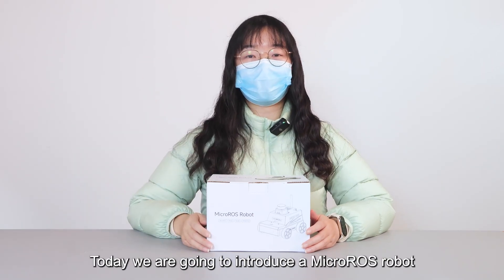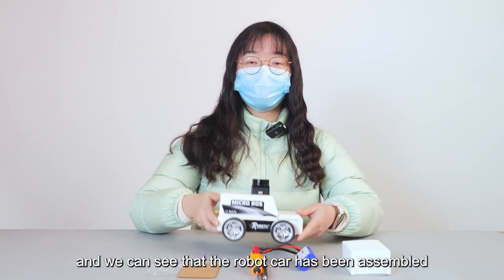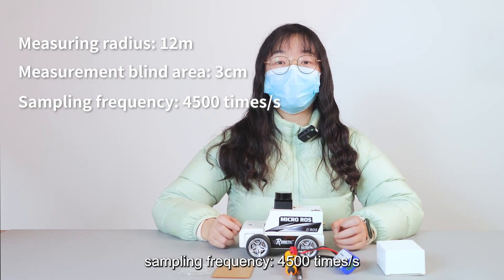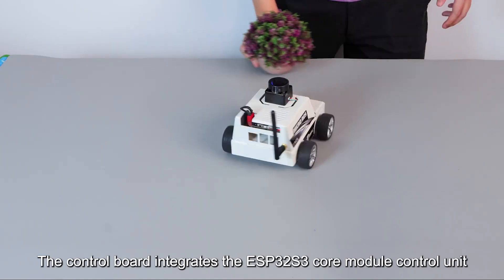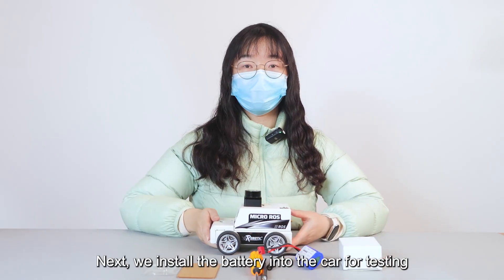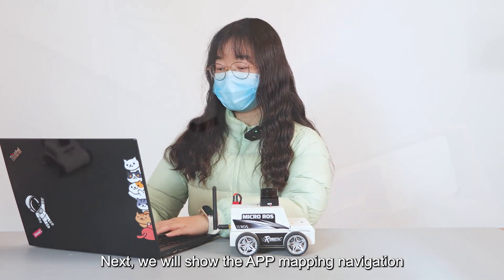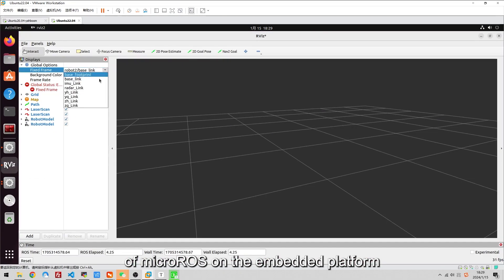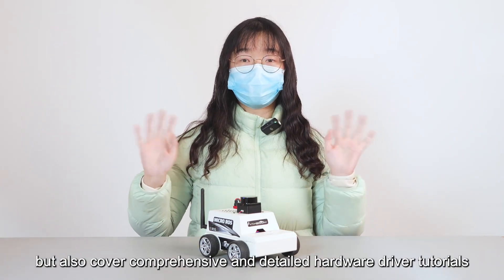【Unpacking and reviewing】----MicroROS Robot Car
This ROS educational robot car migrates complex computing tasks to PC virtual machine environment, no need embedded development board (Jetson NANO/Raspberry Pi) as the main controller. The data and information generated by the car are remotely transmitted to the PC virtual machine system by the ESP32 co-processor through the WIFI UDP function of MicroROS, and complete the calculation and generate decisions. Yahboom provide 4PCS 310 encoder motor, 7.4V large-capacity battery, professional MicroROS control board, TOF lidar and other accessories, combined with the ROS2-Humble operating system and Python3 programming to help it achieve obstacle avoidance, following, and mapping navigation, RVIZ simulation, multi-machine synchronization control and other functions.